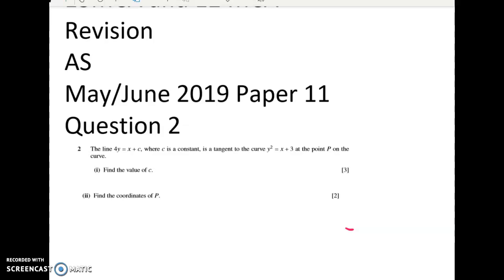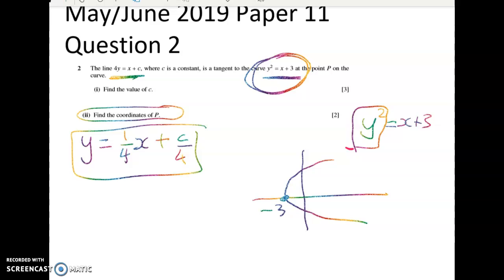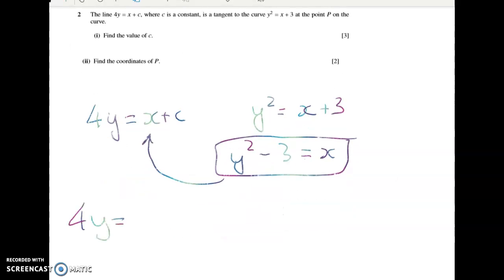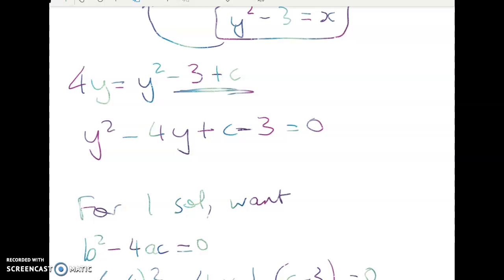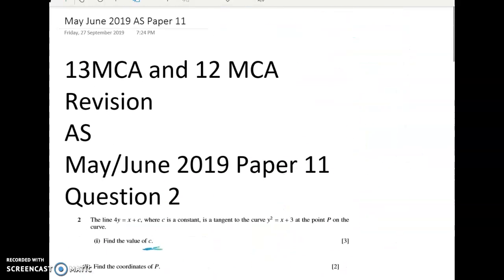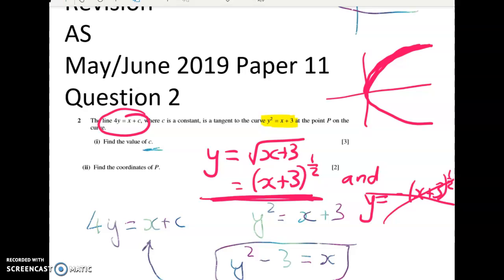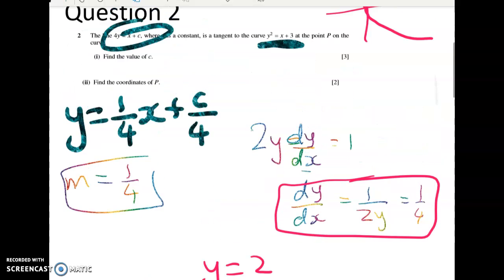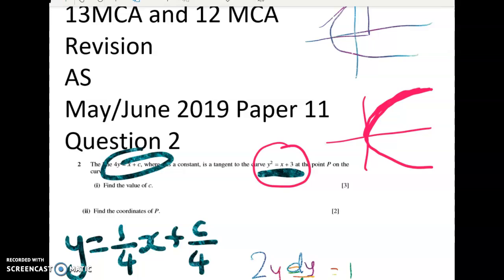AS Revision 13MCA/12MCA May/June 2019 P11 Q2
Parabola and tangent problem. Discriminant. Also implicit if doing A level.